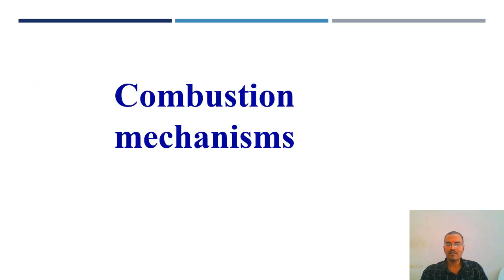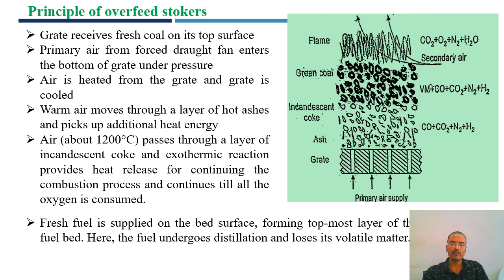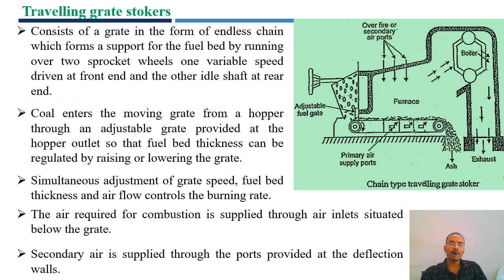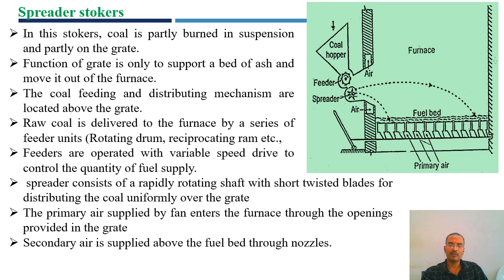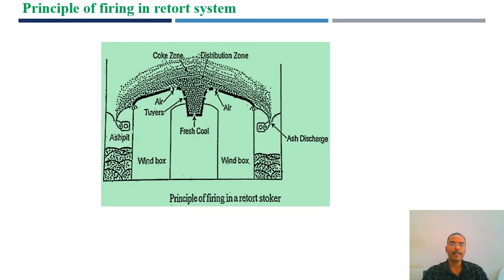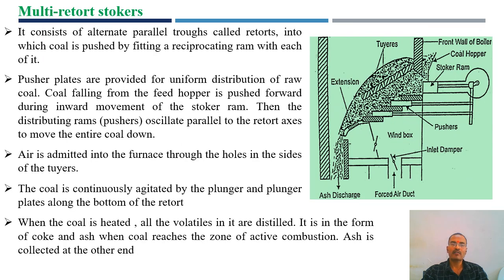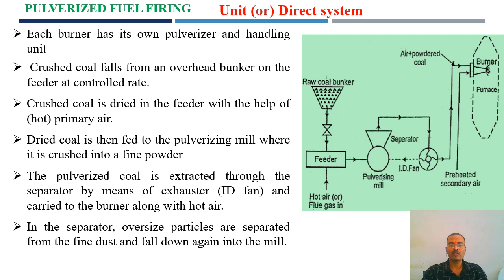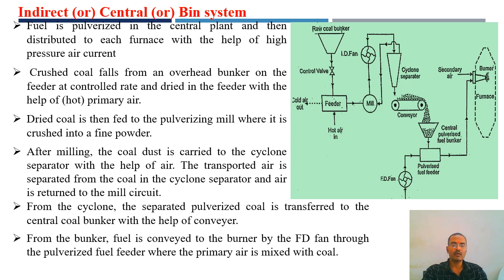Combustion Mechanisms for burning coal